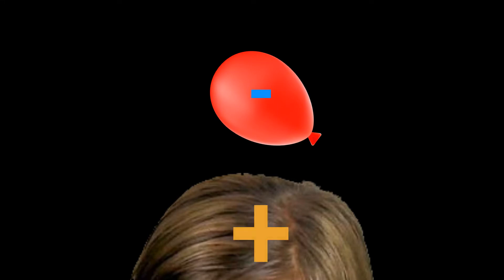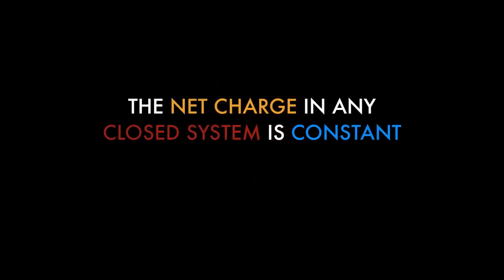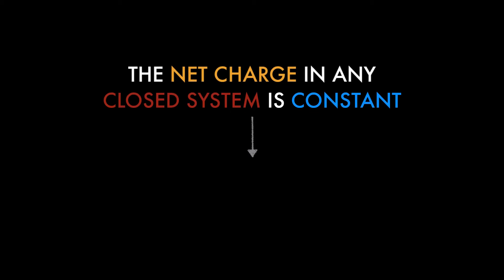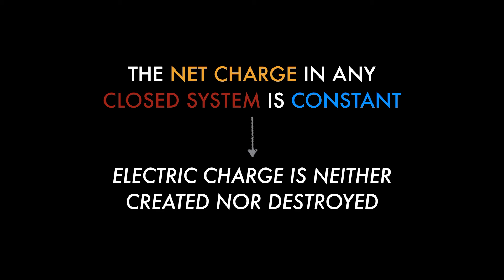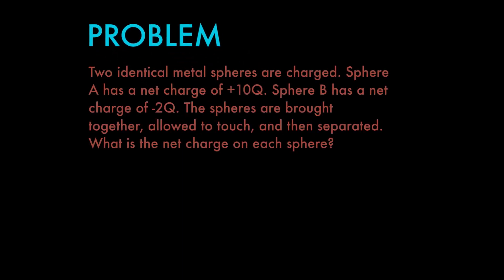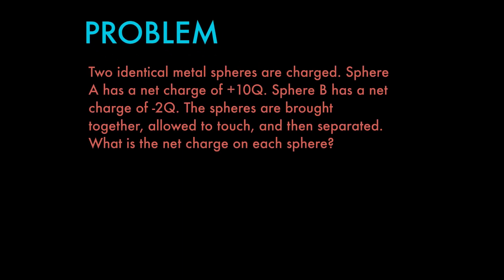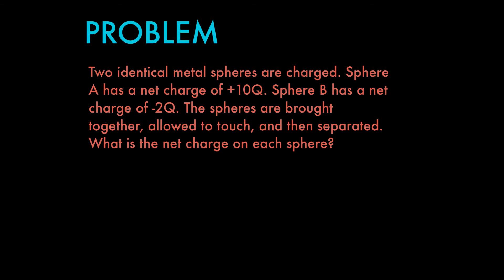A3Academy: Conservation of Charge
Pete discuses the conservation of charge and some fun existential questions. And as always, "The more you know the better you are."